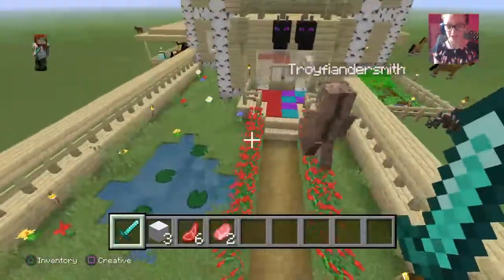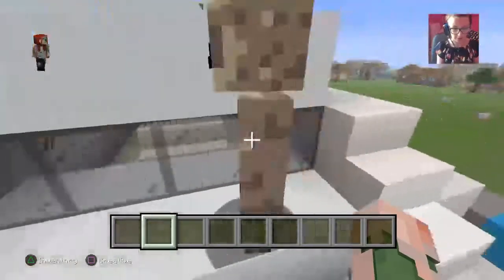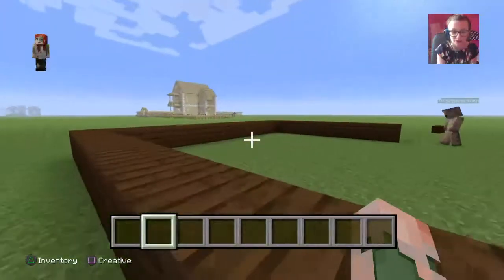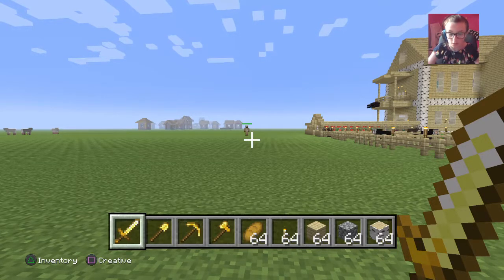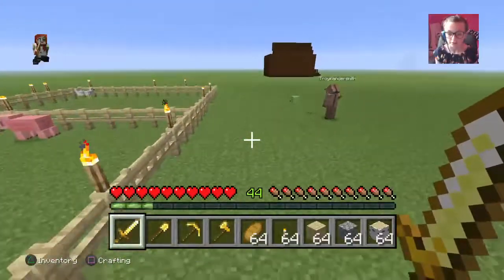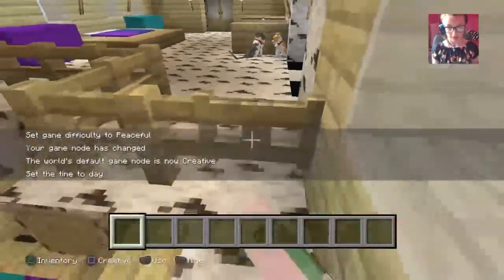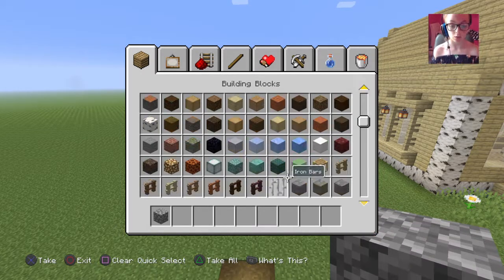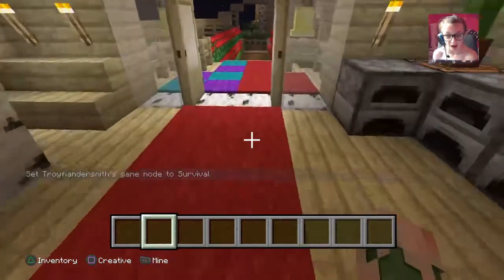Roobee minecraft wih troy smith